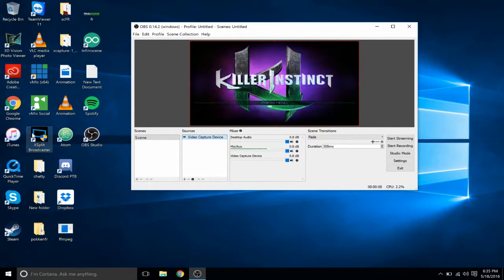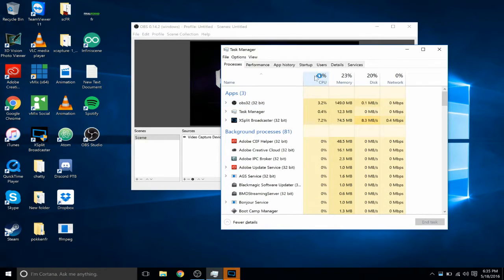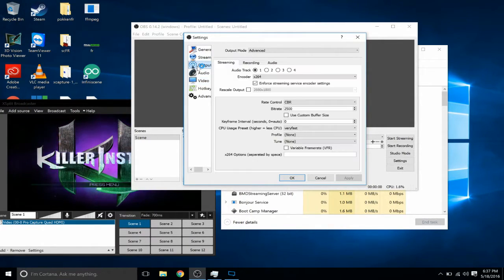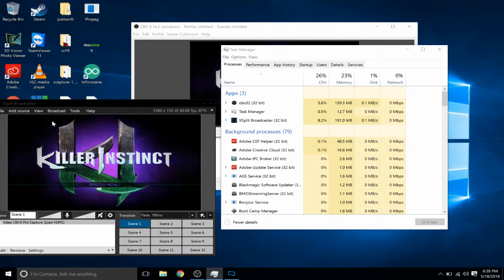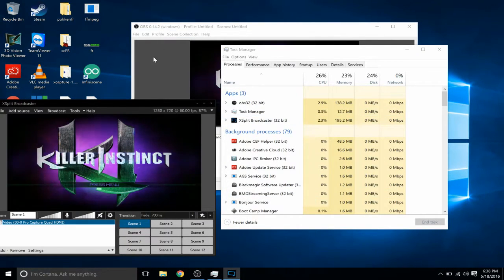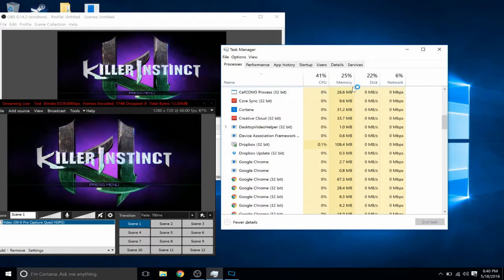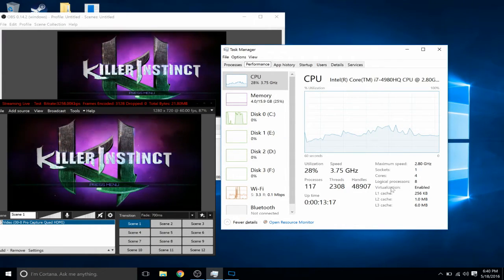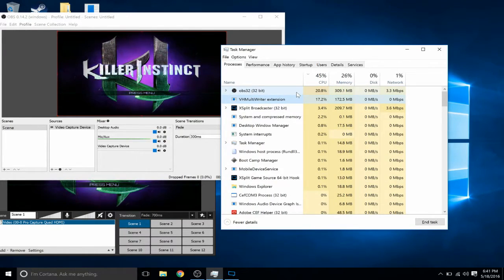Xsplit Vs. OBS Studio. Which uses more CPU???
So I keep hearing the reason people don't use Xsplit is because it uses WAY to much CPU. I never had an issue with Xsplit using too much CPU. I ran a test to see.

Follow us as well on twitter @ bifuteki
Follow us as well on IG @ bifutekidotcom